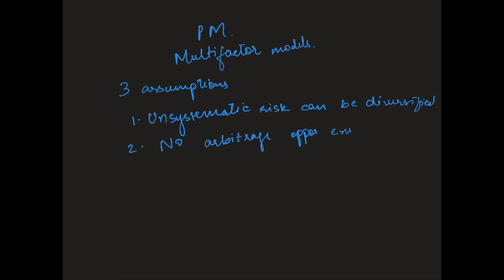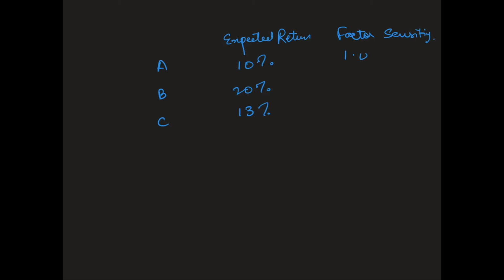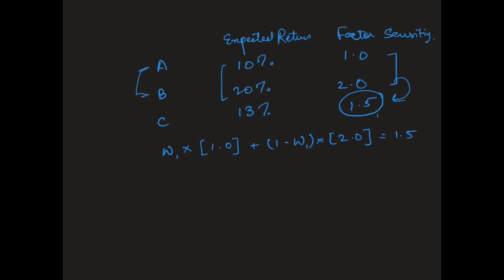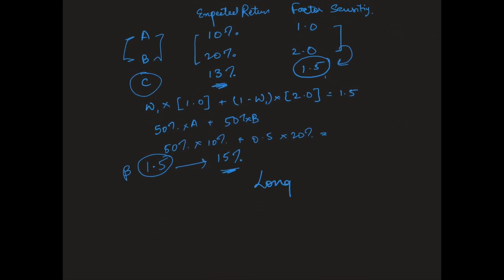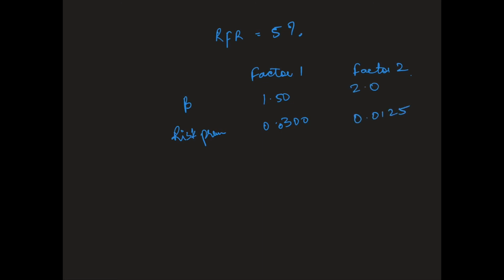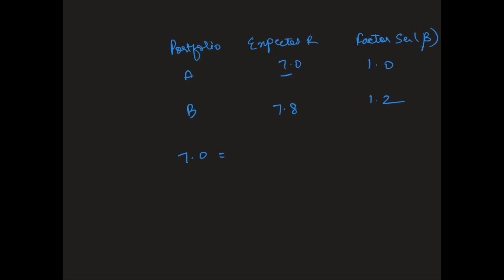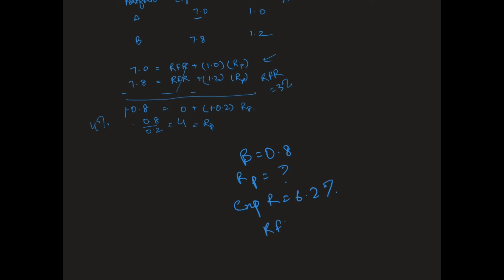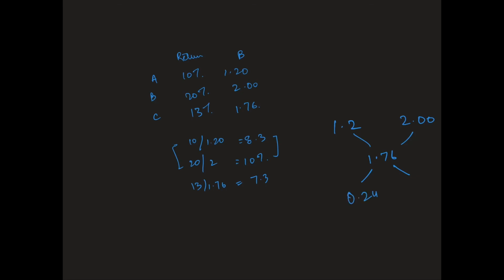CFA LEVEL 2 _portfolio management_ multifactor models